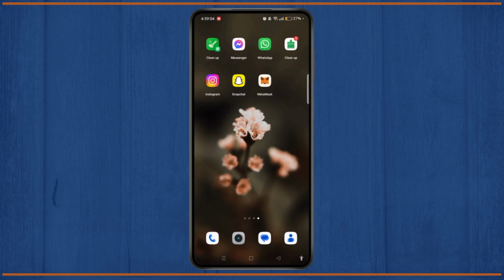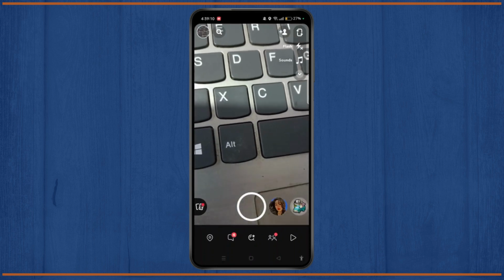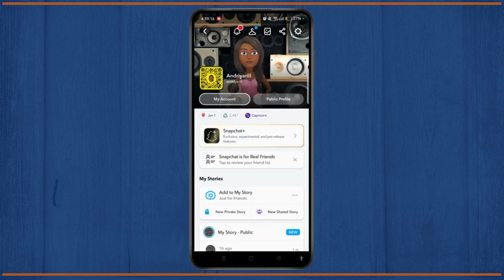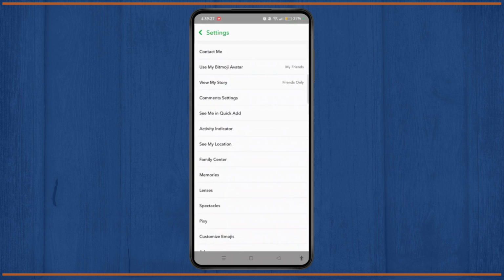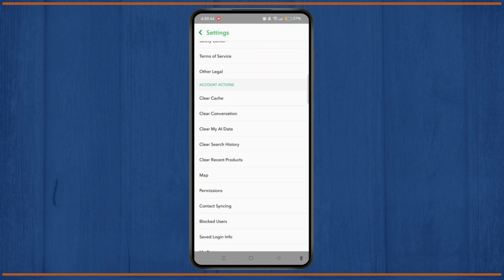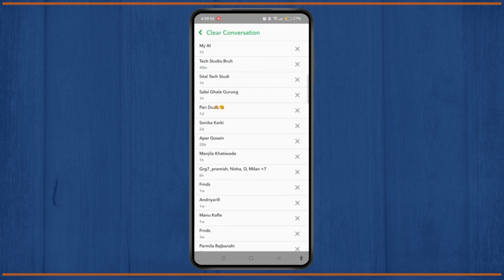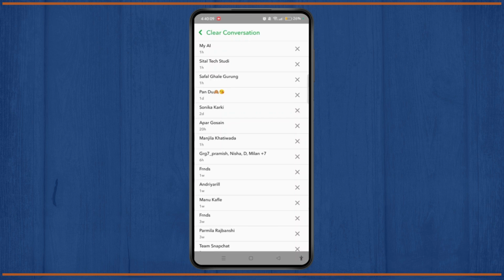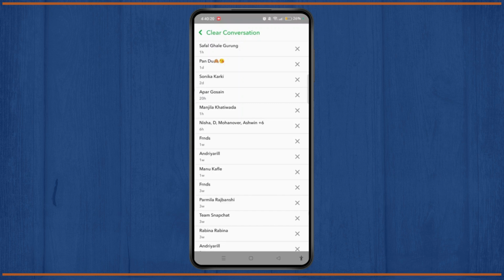How to See Snapchat Call History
Learn how to easily view your Snapchat call history in this detailed tutorial. Whether you want to check your past calls or see your Snapchat call log, we've got you covered!

In this video, you'll discover how to see Snapchat call history, how to check your Snapchat call log, and how to find your call history on Snapchat.

0:20 Step 1: Accessing Your Snapchat
0:45 Step 2: Viewing Your Call History
1:10 Step 3: How to Check Your Call Log